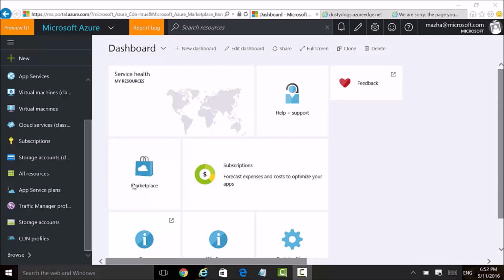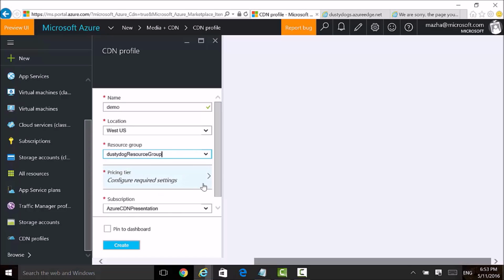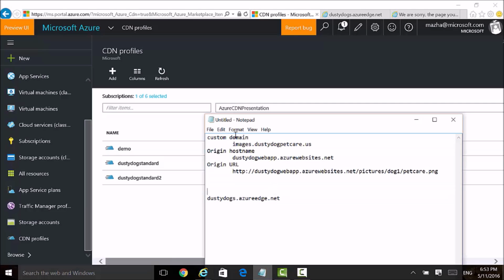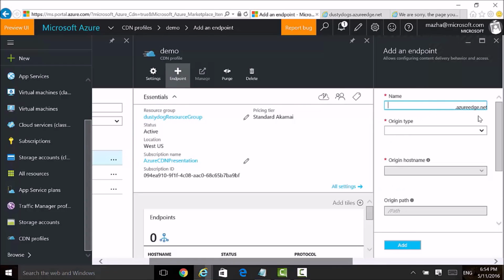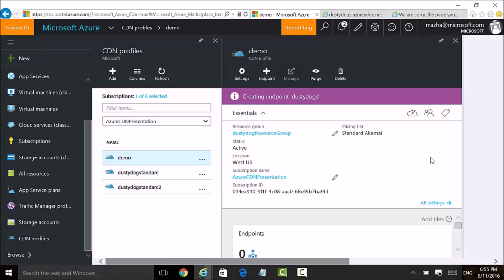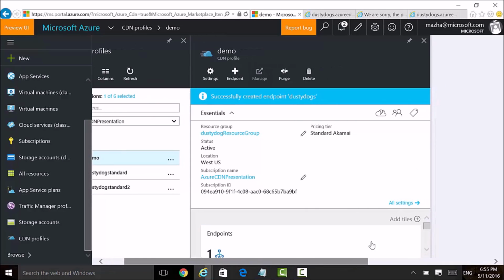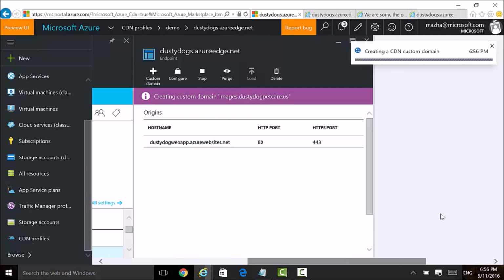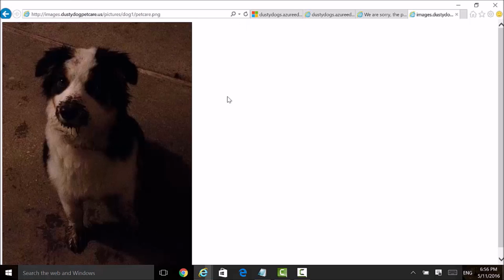Azure CDN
How to deploy a CDN within minutes with Azure CDN. Will show you how to create a CDN profile, then show you the creation of an endpoint.